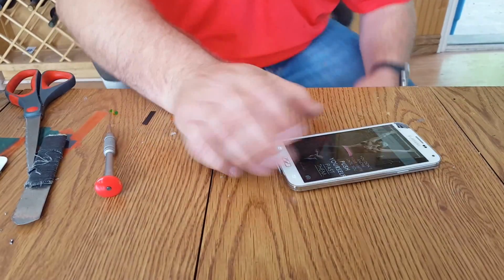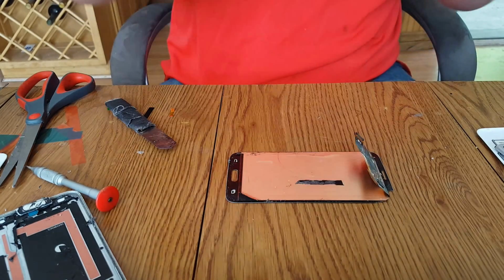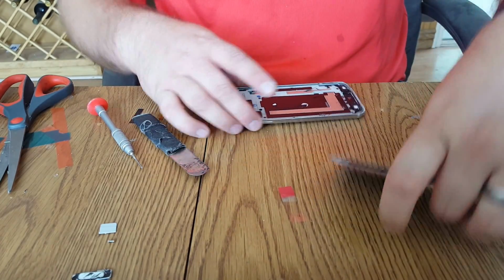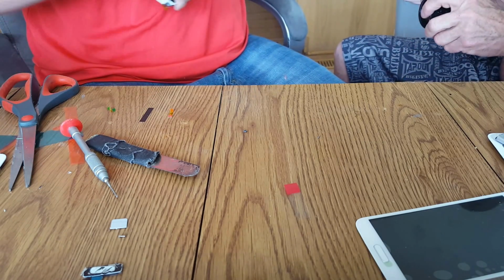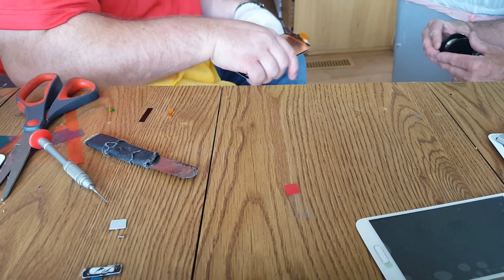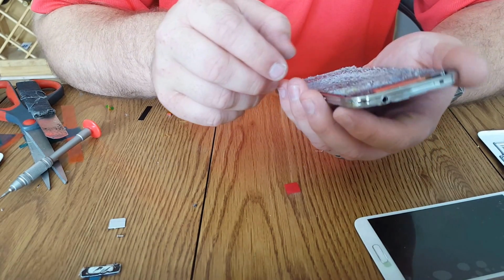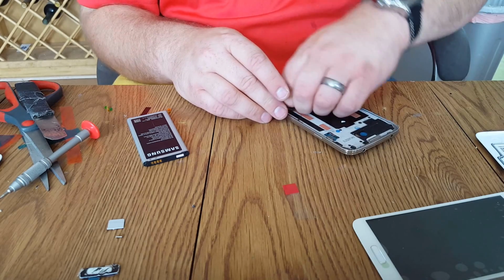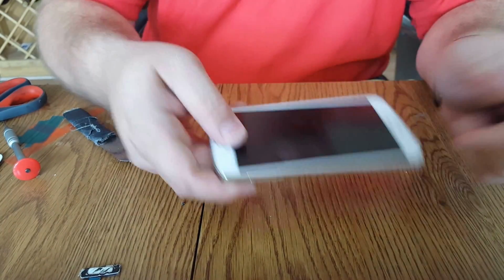s5 LCD Replacement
TWPD